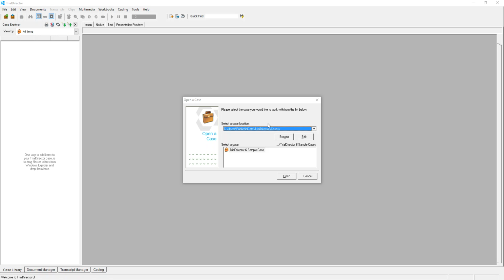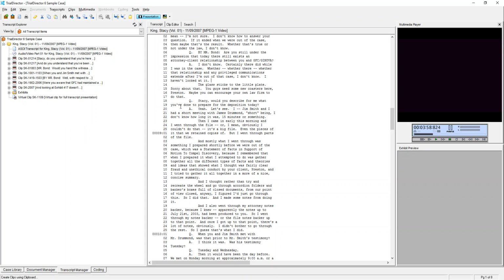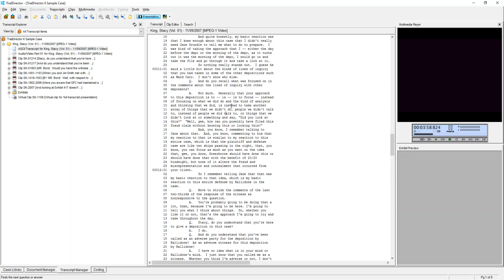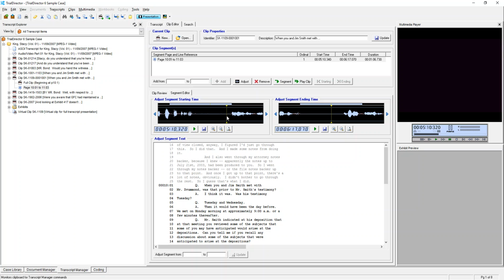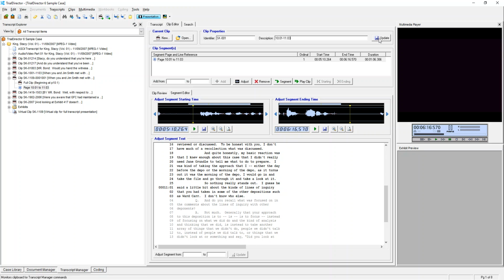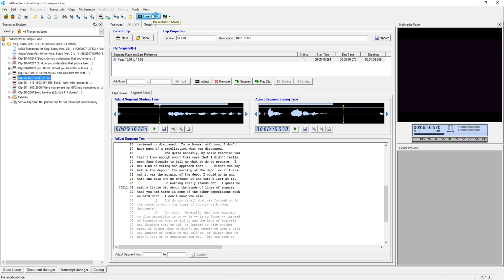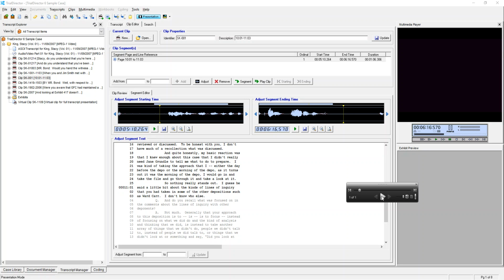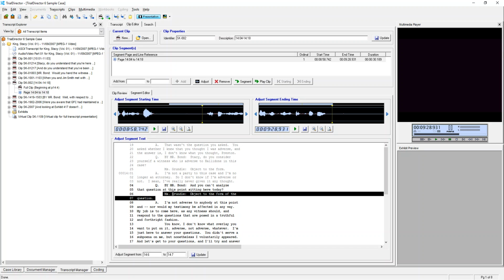Video Clip Walk Thru - Trial Director